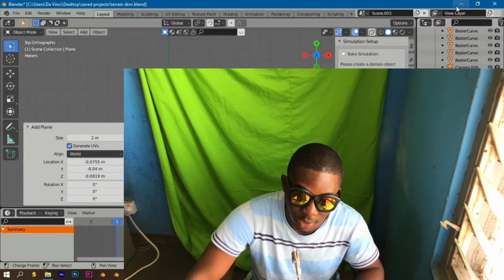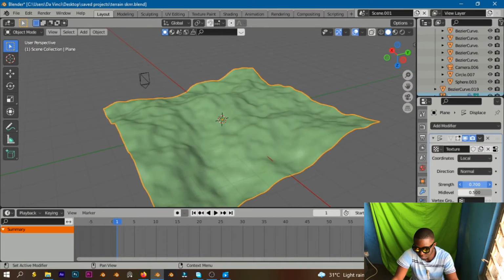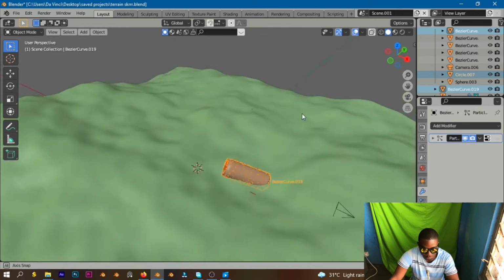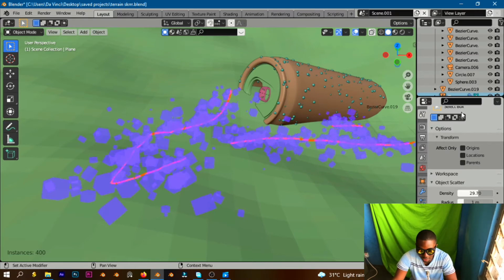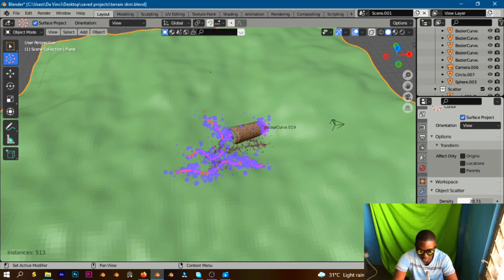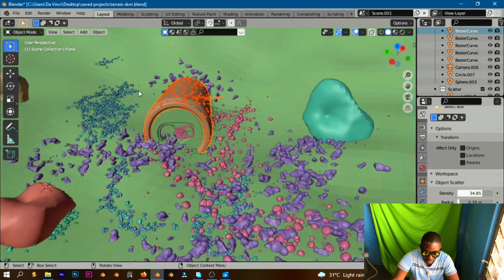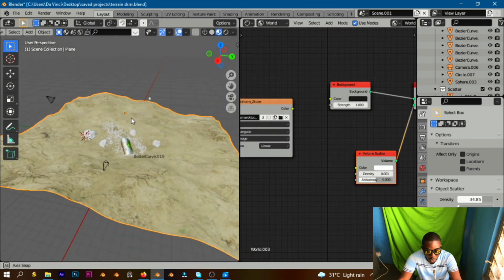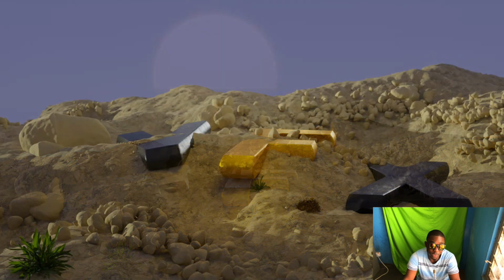I MADE THIS SCENE IN A FREE 3D SOFTWARE CALLED BLENDER || BEGINNERS TUTORIAL!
In this video I teach you how to make a realistic terrain in Blender in less than 10 minutes. This is a fan tutorial click to learn something NEW.